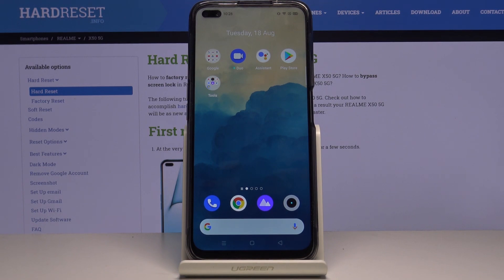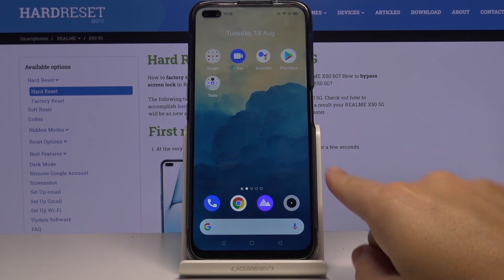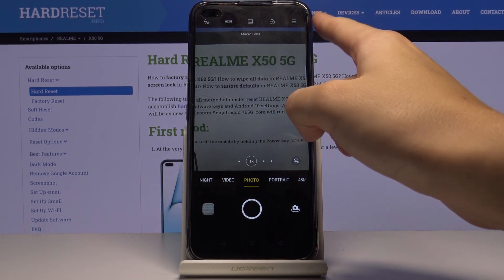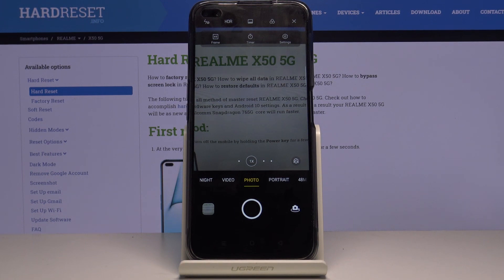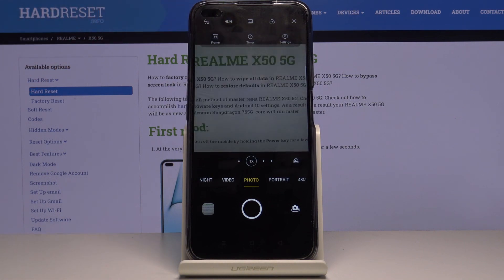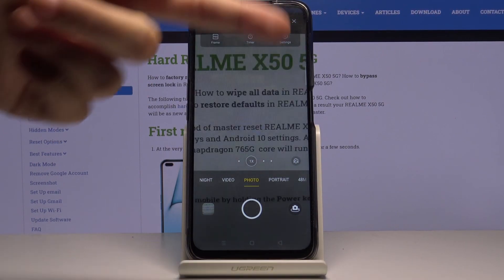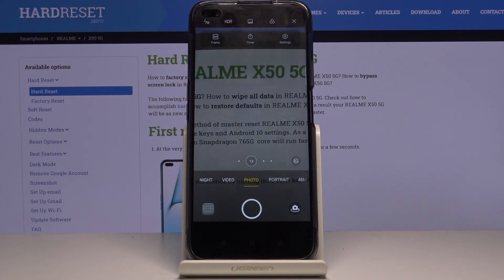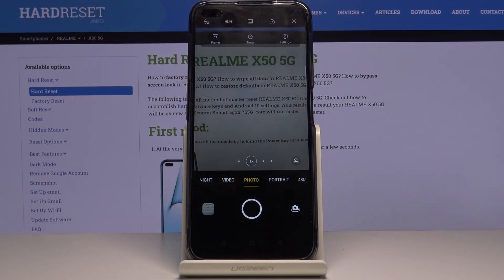How to Set Up Camera Aspect Ratio in Realme X50 - Change Aspect Ratio in Camera Settings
Learn more info about REALME X50:
In today’s video guide we will show you the easy method to change aspect ratio in camera settings. Find out how to quickly get into proper settings on your Realme X50 and set up camera aspect ratio. If you want record videos or take photos in different aspect ratio, then you are in a good place. Only you have to do is follow our few simple steps presented in above video tutorial.